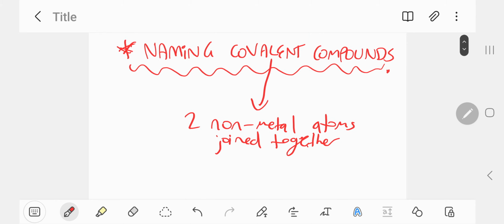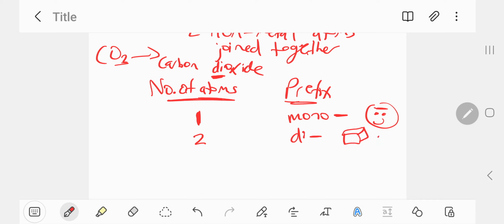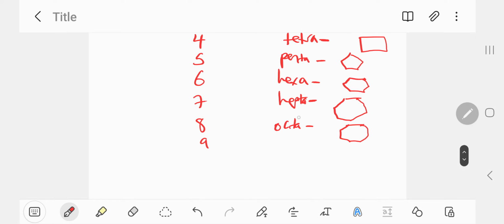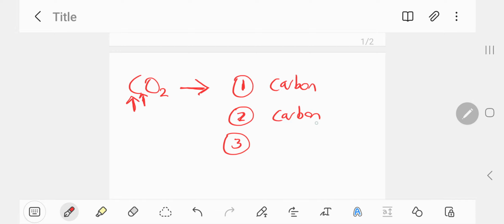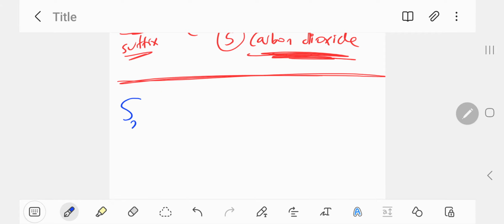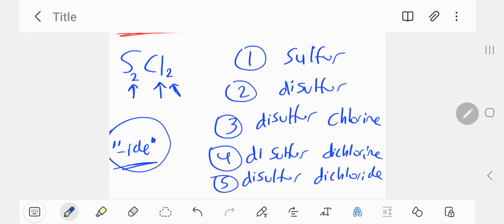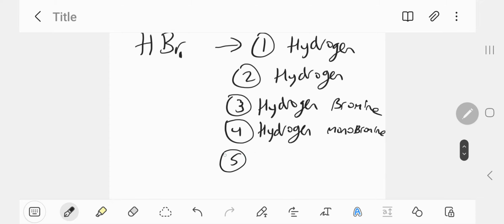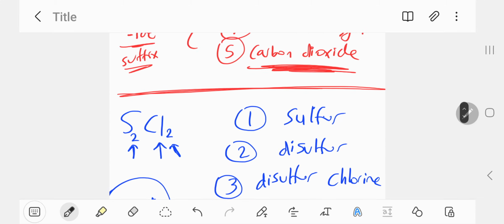Year 9 Science - Naming Covalent Compounds Made Simple!